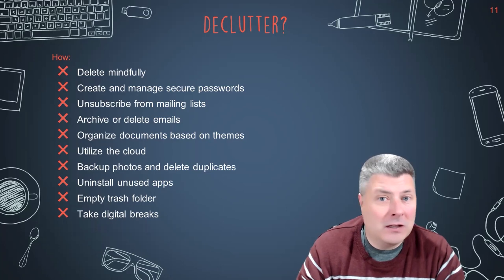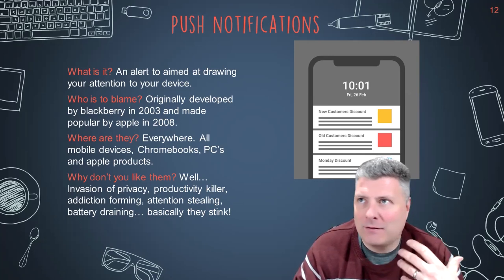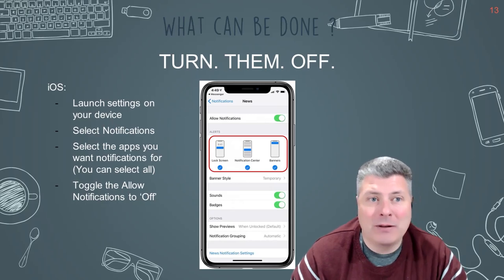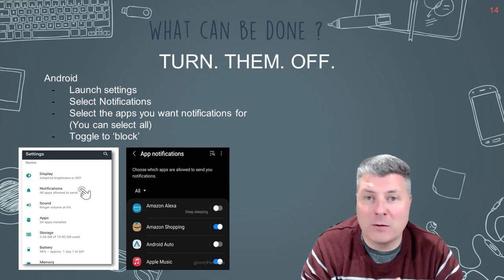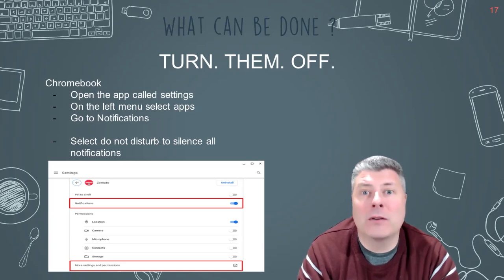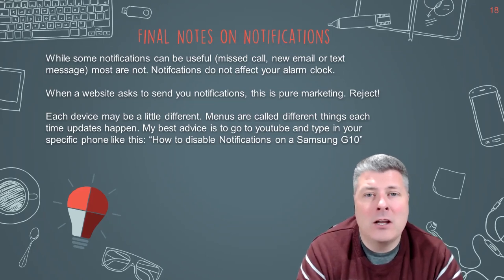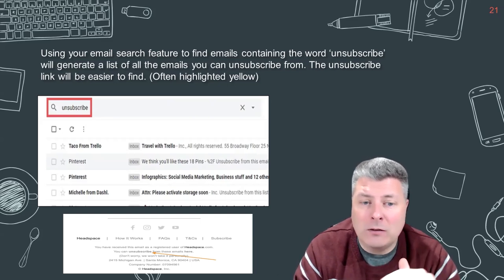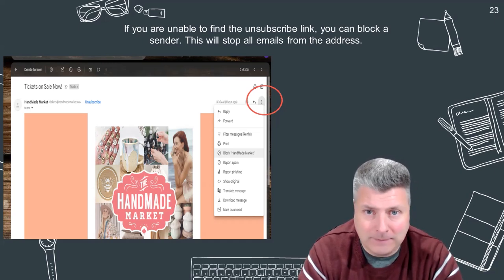MindfulTech Digital Decluttering